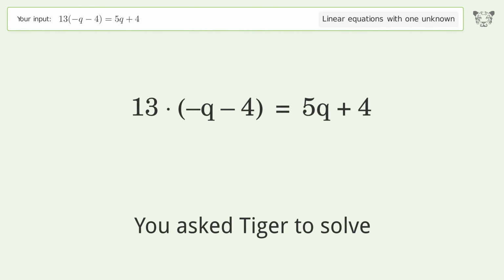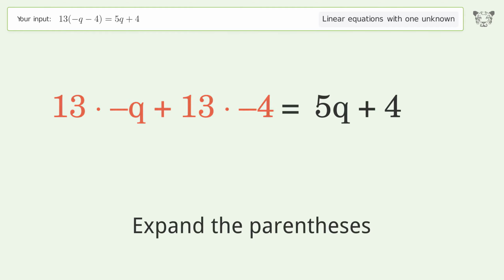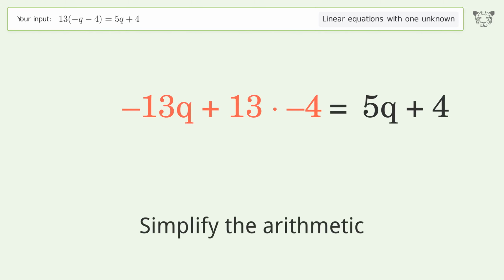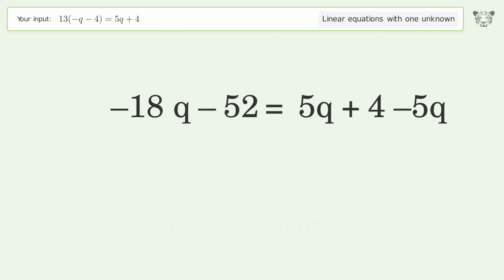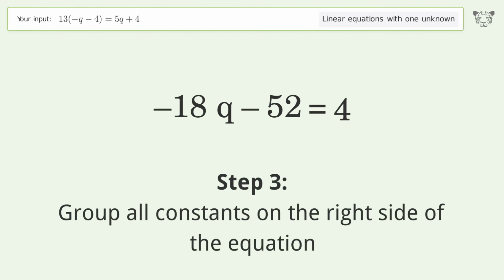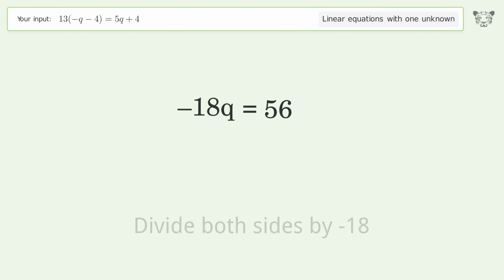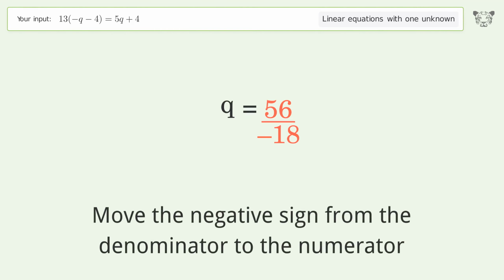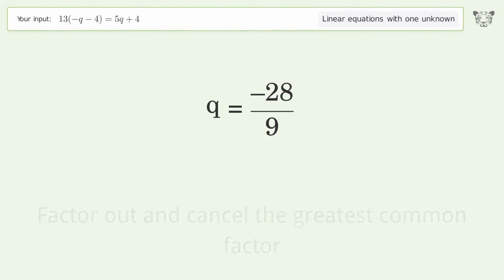Linear equation with one unknown: Solve 13(-q-4)=5q+4 step-by-step solution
Solving 13(-q-4)=5q+4 using the linear equation with one unknown solver

for a step-by-step and more tips and tricks for dealing with linear equations with one unknown.